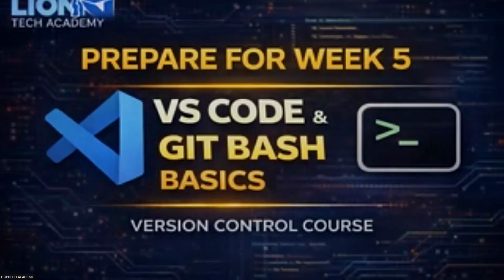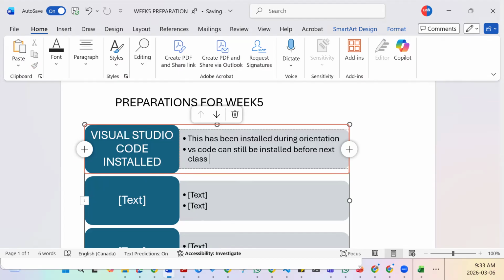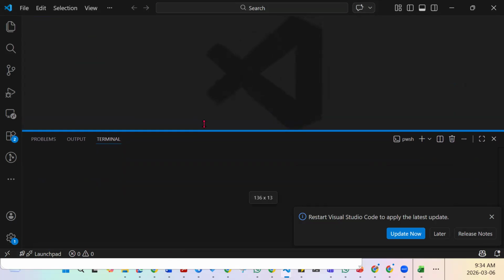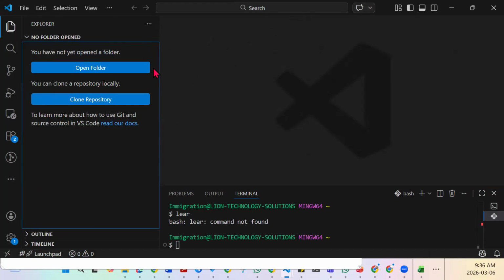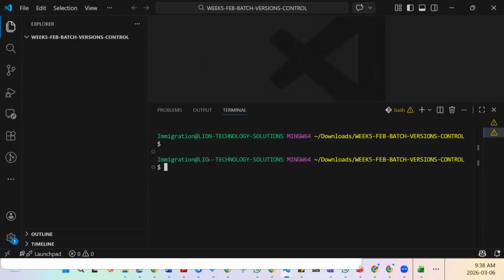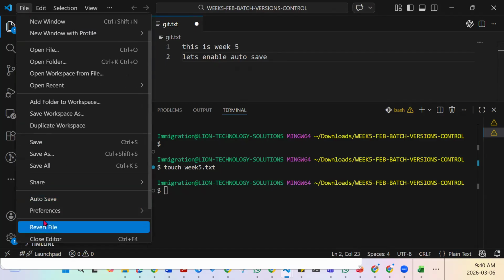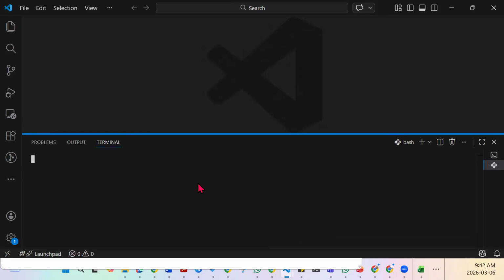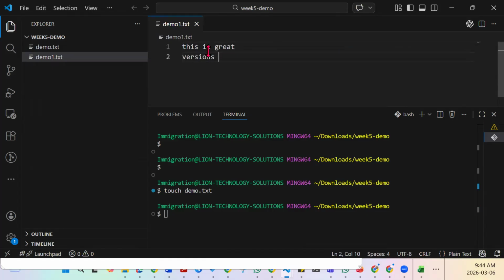DevOps Diploma Week 5 Prep | Visual Studio Code Navigation & Basics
Welcome to LionTech Tech Academy.

This video is a preparation session for Week 5 of our Version Control course in the 9-Month Diploma in Cloud Infrastructure, DevOps, and Cybersecurity Engineering.

Before we begin working with Git, Git Bash, and version control workflows, students need to become comfortable using Visual Studio Code (VS Code) — one of the most widely used code editors by developers and DevOps engineers.

In this preparation video, we focus on the basics of Visual Studio Code and how to navigate the environment so you are ready for Week 5.

In this video you will learn:

✔ What Visual Studio Code is
✔ How to install and open VS Code
✔ How to navigate the VS Code interface
✔ Understanding the Explorer, Editor, Terminal, and Extensions
✔ How to open folders and files
✔ Basic tools used before working with Git and version control

This session prepares you for Week 5 where we begin working with Version Control using Git and Git Bash.

Visual Studio Code will be our main environment for managing project files and interacting with Git.

🎓 Program

9-Month Diploma in Cloud Infrastructure, DevOps & Cybersecurity Engineering

Topics include:

Linux Administration

DevOps Tools

Cloud Infrastructure

Cybersecurity Fundamentals

Infrastructure Automation

📍 LionTech Tech Academy

Training available Online and In-Person